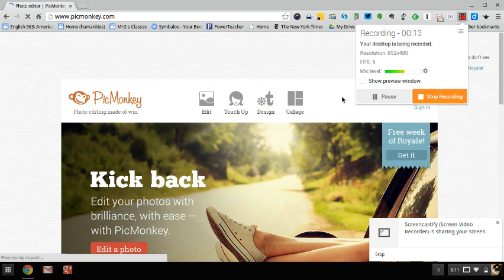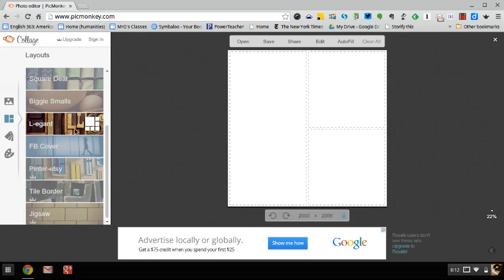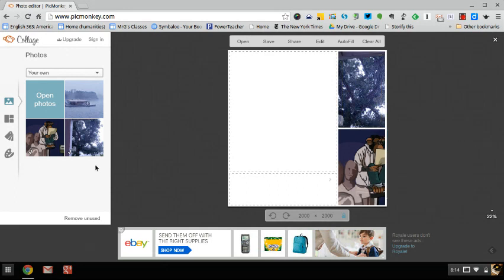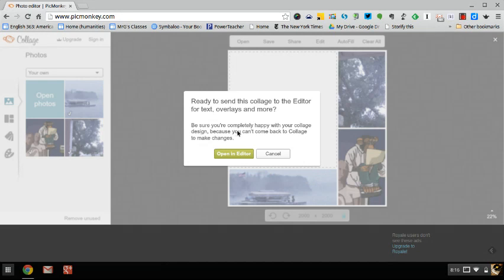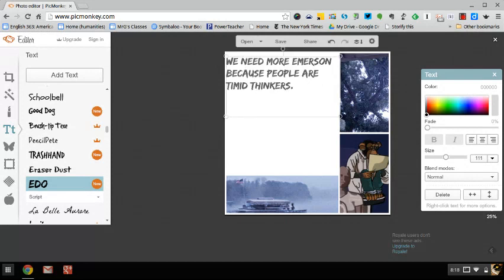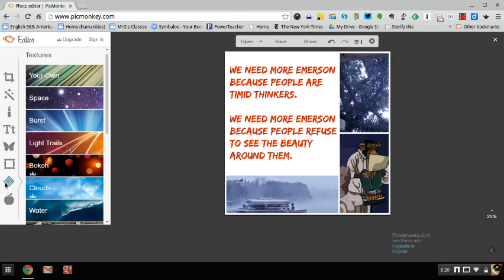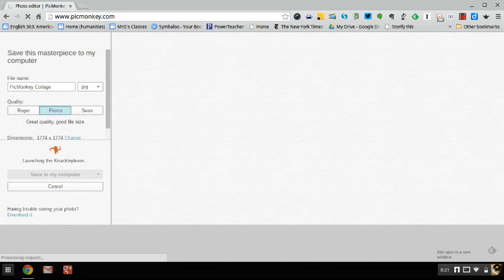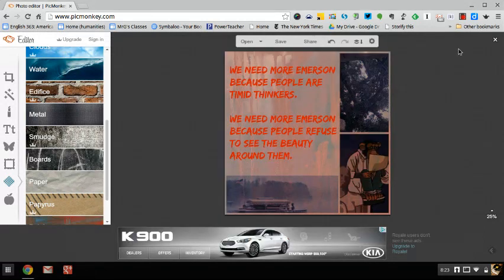Creating Collage in Pic Monkey